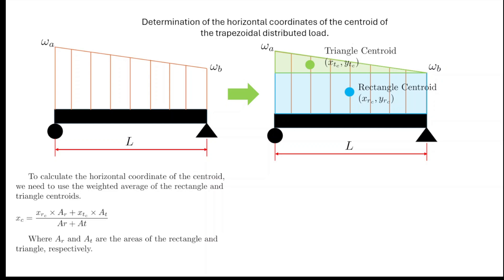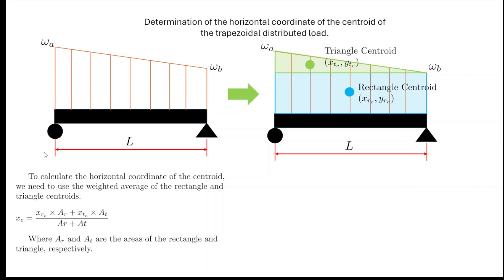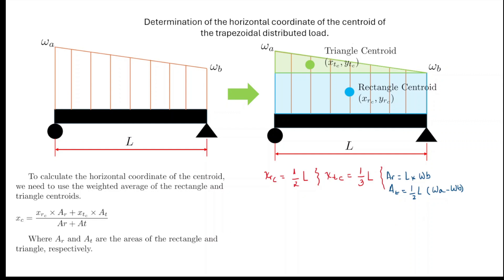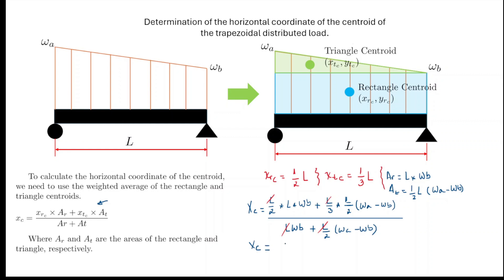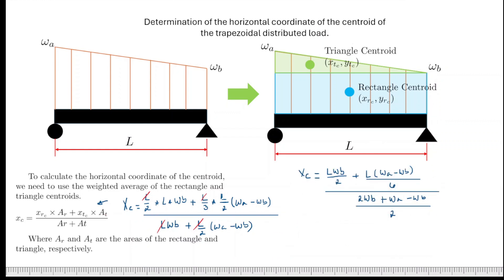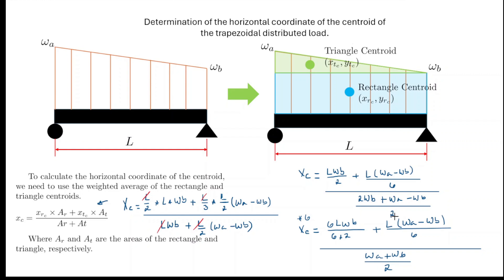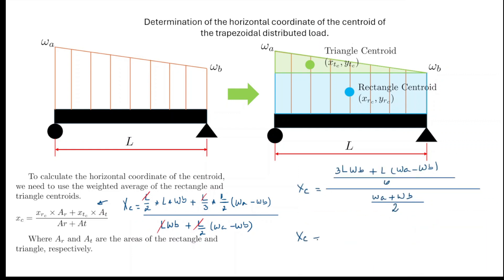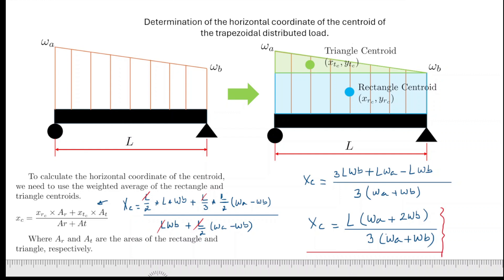How to determine the horizontal coordinate of the centroid of a trapezoidal distributed load.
Step-by-step derivation of the centroid formula for a trapezoid using an intuitive method that involves dividing the shape into a rectangle and a triangle. In this video, we'll break down the geometry, find the centroids of each component, and combine them to arrive at the final formula